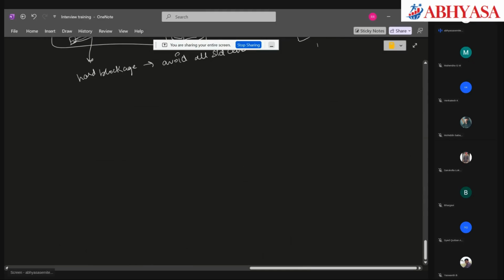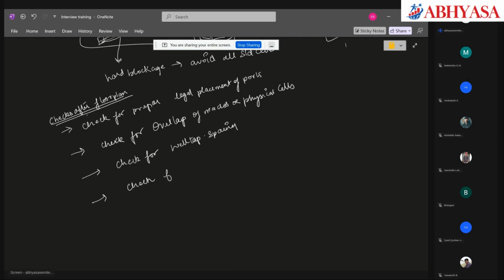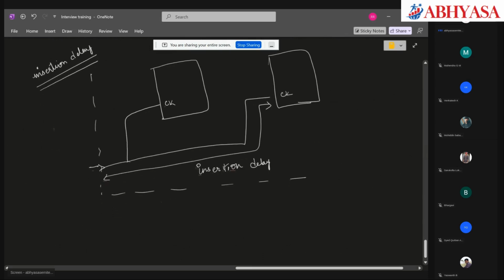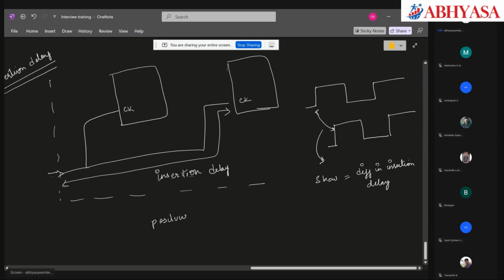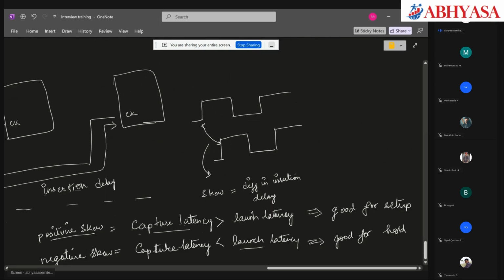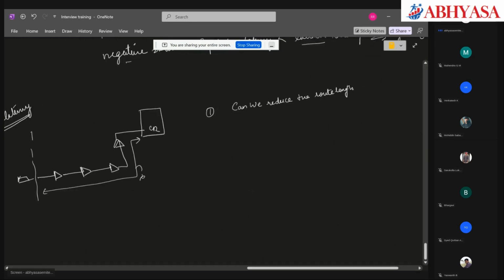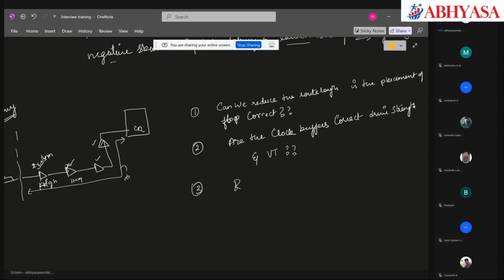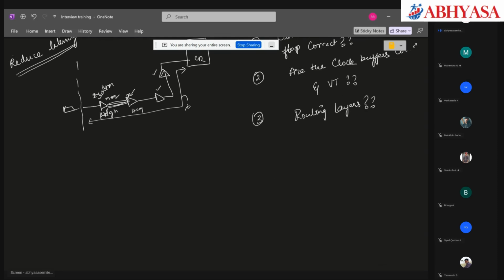Don't Skip These Post-Floorplan Checks! Physical Design Must-Knows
"Master the essentials of physical design with our video, 'Don't Skip These Post-Floorplan Checks! Physical Design Must-Knows.' Dive into critical post-floorplan verification steps to ensure your chip design is robust and error-free. Learn key checks for timing, power, signal integrity, and more, with practical tips to optimize your design flow. Perfect for VLSI engineers and students aiming to elevate their physical design skills!